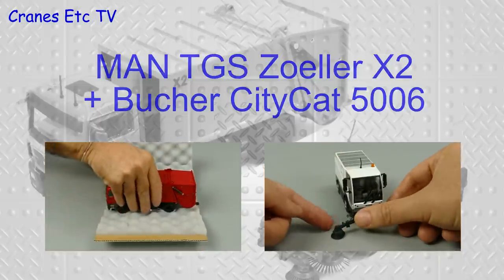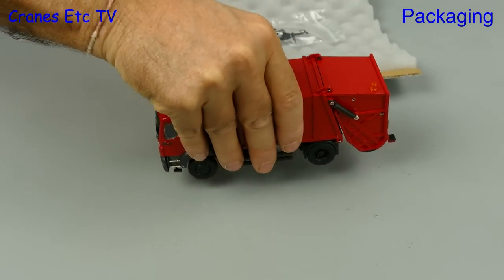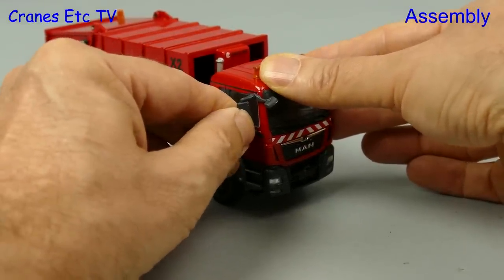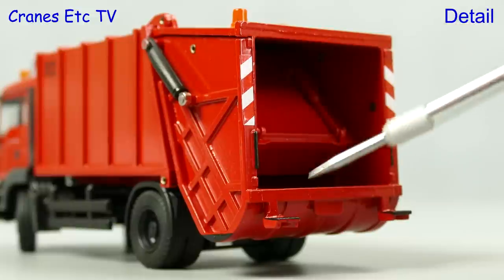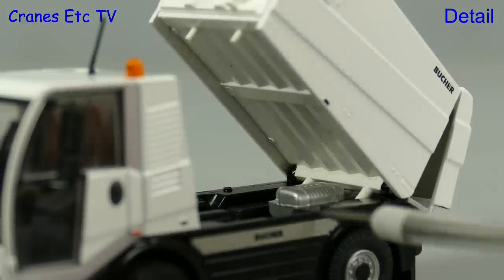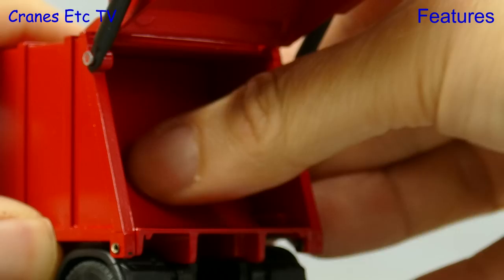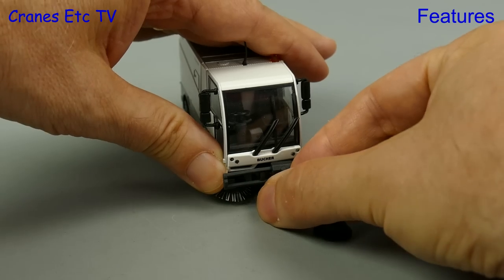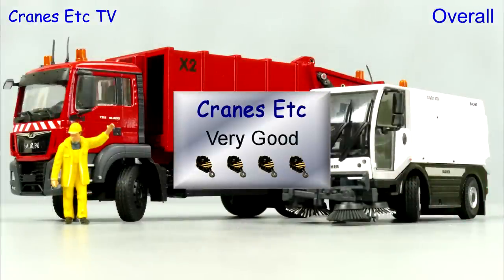Conrad Zoeller X2 Refuse Truck and Bucher CityCat 5006 Sweeper by Cranes Etc TV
This is the Cranes Etc TV review of Conrad Model's 1/50 scale models of the Zoeller X2 Refuse Truck and Bucher CityCat 5006 Sweeper.  The model numbers are 7739 and 5516.